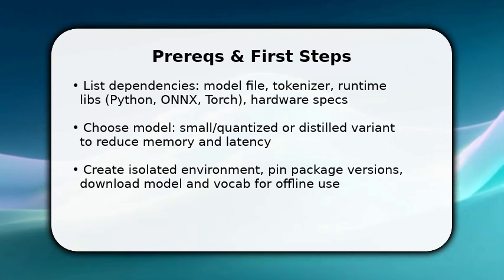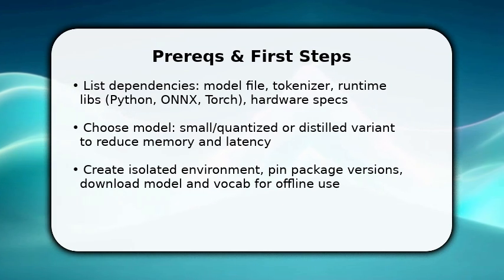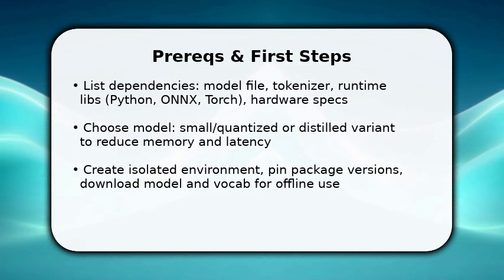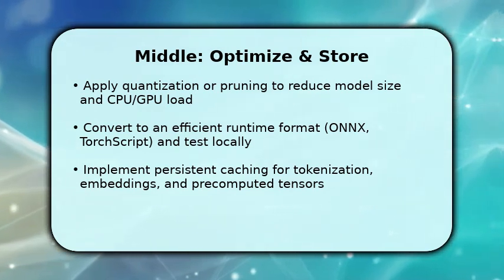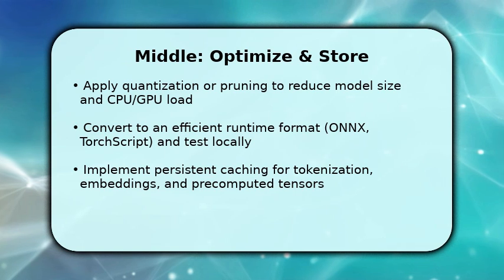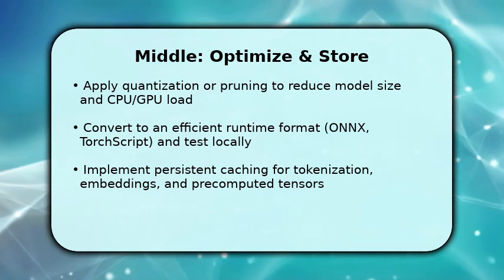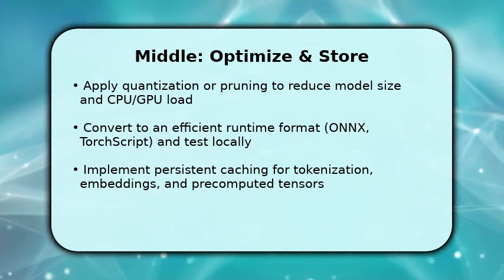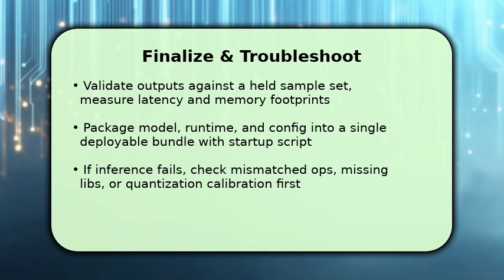How to Make Ml Offline Mode - Easy Guide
How to Make Ml Offline Mode - Easy Guide | 🔒 Surfshark VPN Deal — Stay private and secure. $1.99/mo + 3 Months Free ▸

Dive into the world of mobile applications as we guide you through setting up Microsoft Lens for offline mode. This easy-to-follow video will walk you step bystep, ensuring your device can recognize objects and text without an internet connection.

Microsoft Lens, offline Mode Guide, Mobile App Setup, Object Recognition Without Internet, Text Scanning Offline